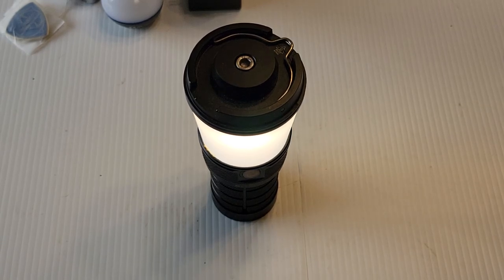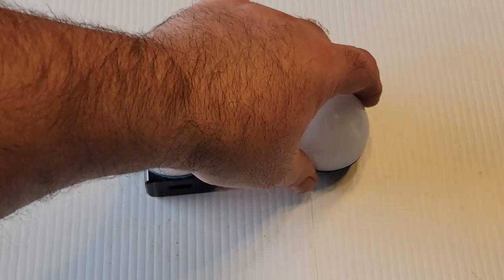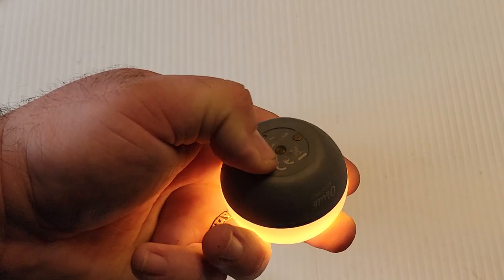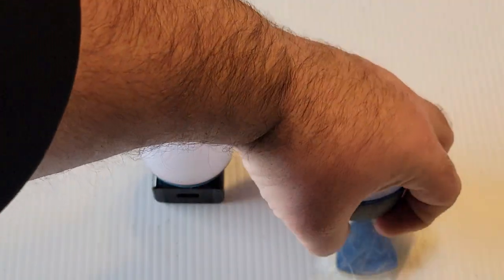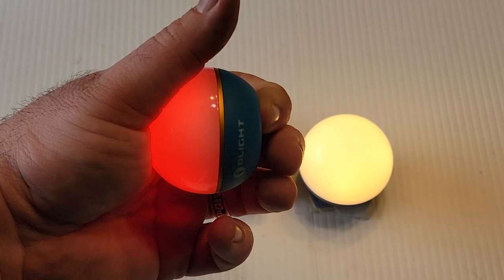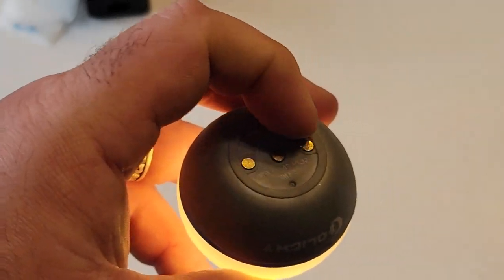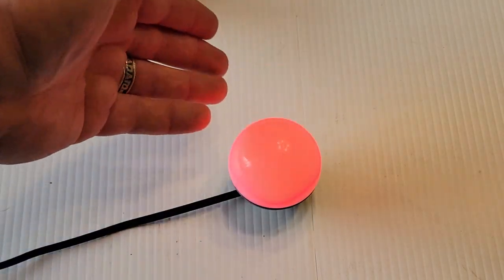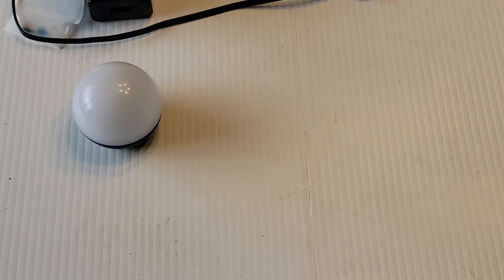A look at Olight's new Obulb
BC412 Amazon shop